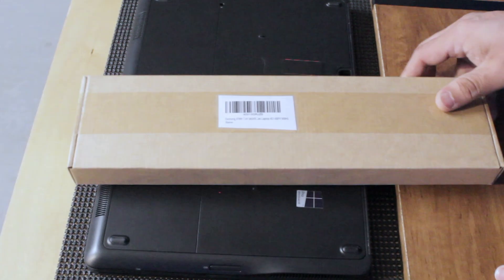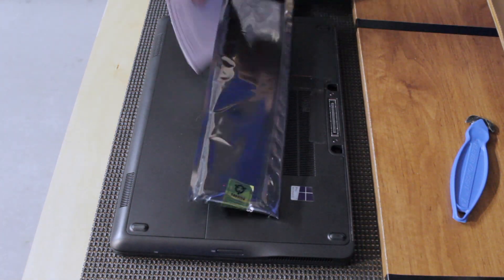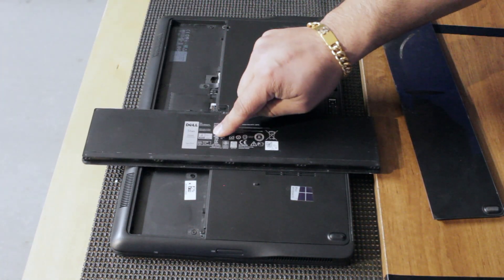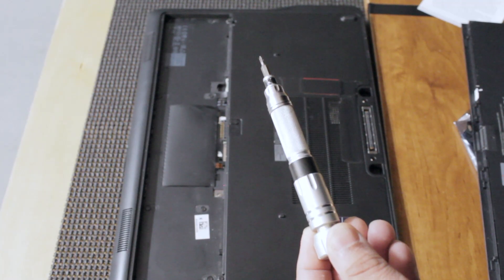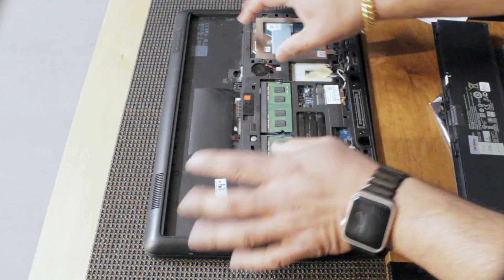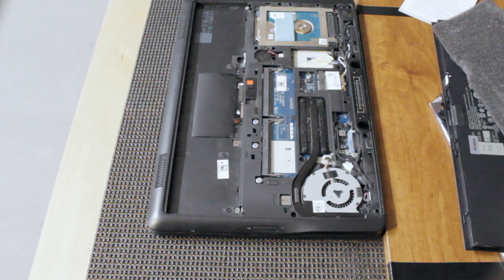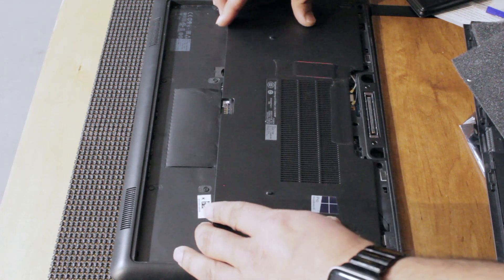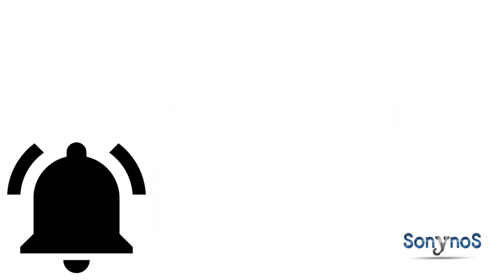Dell Latitude E7440 DIY How To Open / Upgrade Memory / Battery Replacement [2020]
Battery Replacement
Memory Kit

Tools needed for this repair: 1 Phillips Screwdriver Kit

BATTERY / MEMORY UPGRADE INSTRUCTIONS:
- STEP-2: Slide the battery latch towards the left until battery can be pulled out.
- STEP-3: Remove the two screws.
- STEP-4:  Lift the bottom base cover off of the laptop.
- STEP-5:  Separate the memory clips and remove the memory sticks.
Repeat the process for the second memory stick.
Replace with  new sticks and reverse process.

Video and thumbnails made using Canon EOS T6